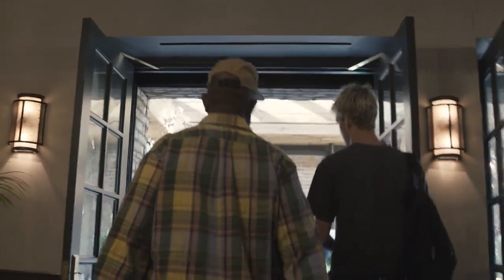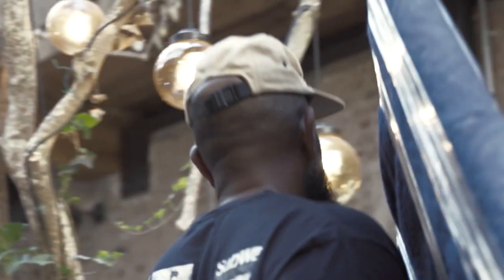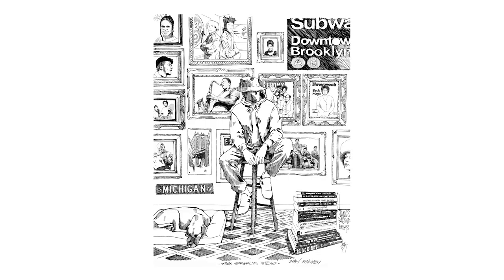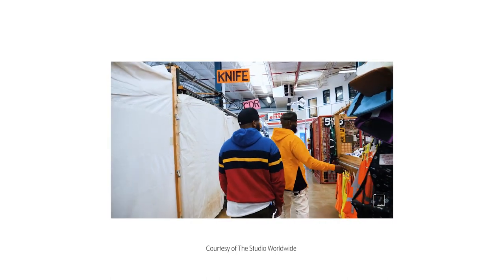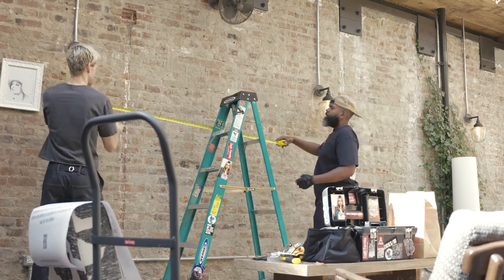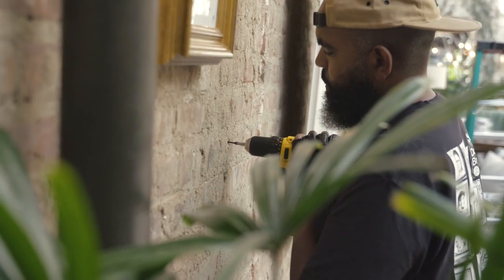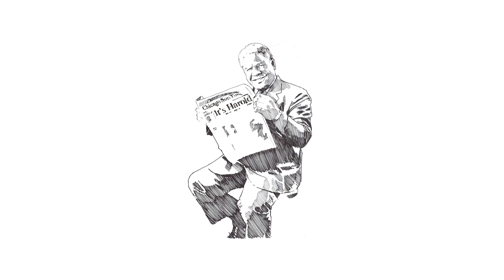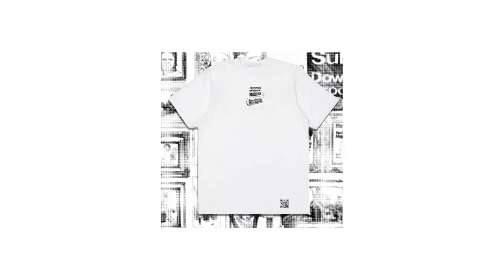Art Inside A Luxury Private Members Club with Zeph Farmby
"Reaping The Benefits", Art installation at Soho House New York (Ludlow House)  the worldwide exclusive private members club worth an incredible $2.8 billion.

 Zeph Farmby and The Studio Worldwide takeover the most exclusive members club with a fine art installation for international members, entrepreneurs, influencers and art lovers to enjoy.

ABOUT ME:
Zeph Farmby is a multi-disciplined artist, activist, and educator based in Brooklyn, NY. Farmby began as a graffiti artist in Chicago and established a corresponding studio practice in the city at The American Academy of Art in painting, drawing, installation, apparel design, and graphic design. Selected as Artspace’s 2017-18 Artist-in-Residence, he has exhibited globally including mural projects in Haiti and Japan. His works has been collected, utilized and worn by Kanye West, Jay Z, Swizz Beatz, and Pharrell Williams. He’s also been featured online in Complex Magazine, Hypebeast, XXL Magazine, Vice Magazine and The New York Times.

Filmed and edited by: Tyson Adams of New Hyde Media and Chris Jefferson of ASOL Productions